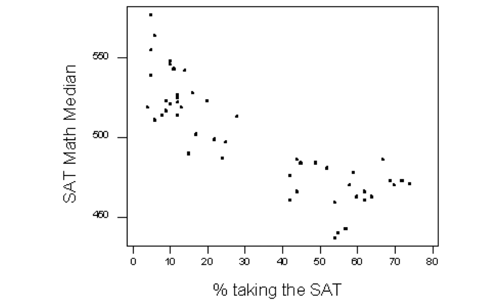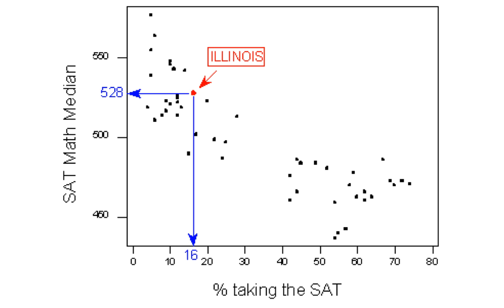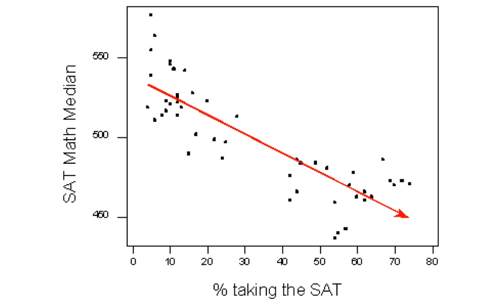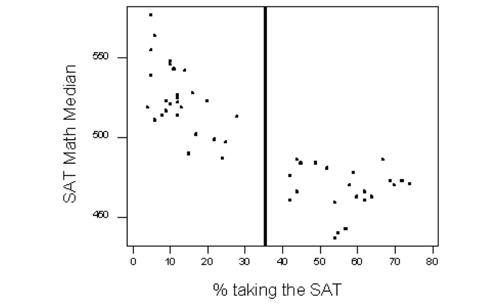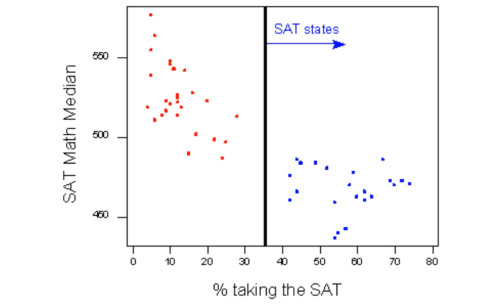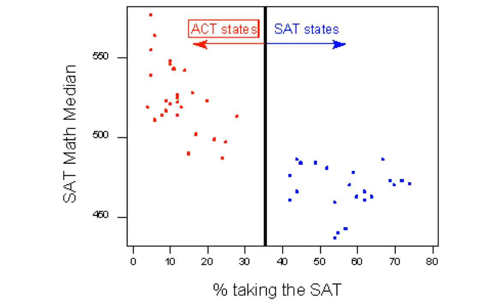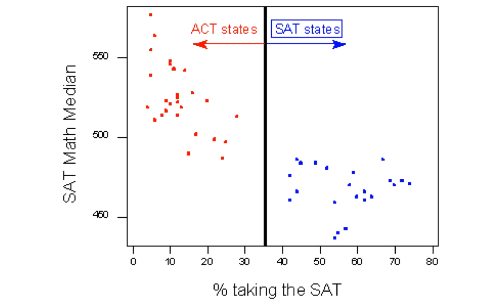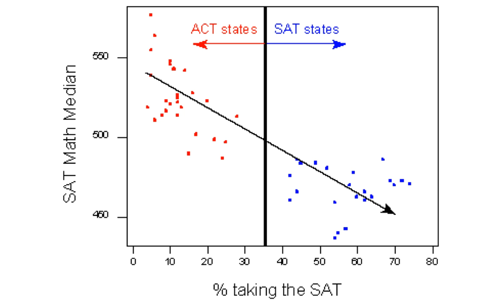Including a Lurking Variable